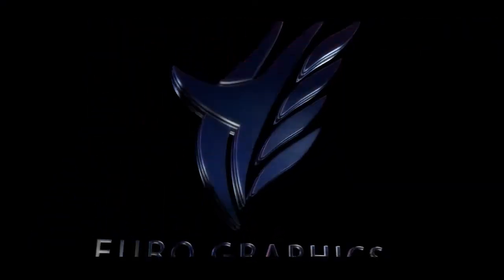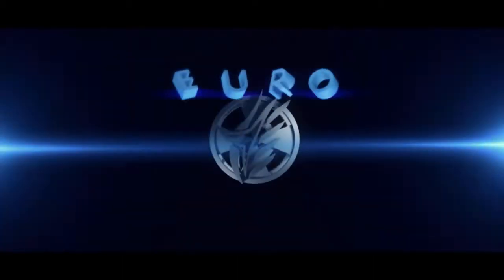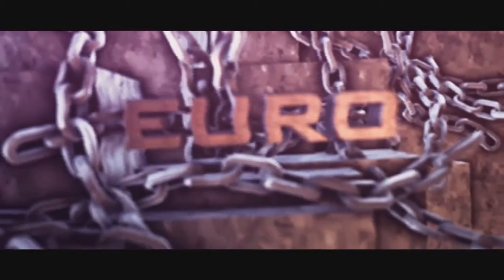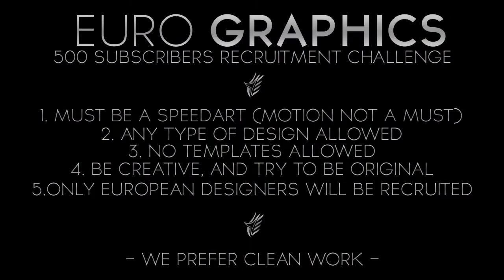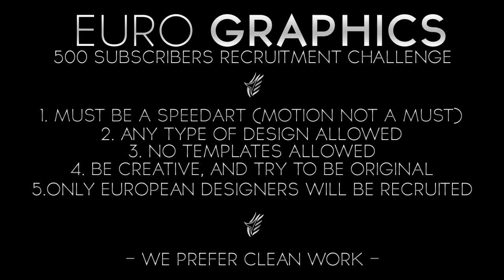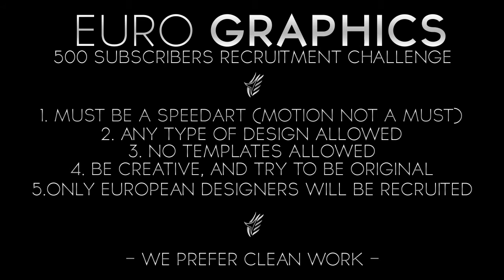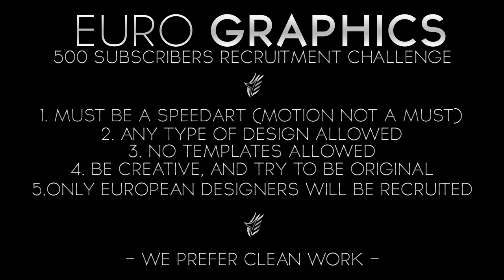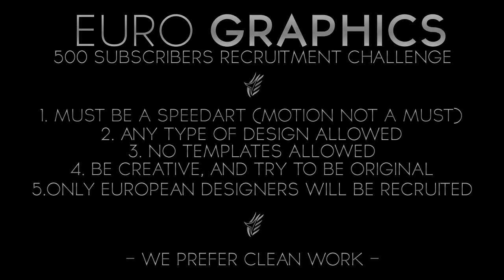Euro 500 Subscribers recruitment challenge. (ended)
31 entrys at the moment!

Graphic Designers:
Must be speedart.
max. 4 minutes.
Be creative
Must contain Euro logo or text saying "Euro"

Motion Designers:
Do not have to make a speedart.
Be creative.
No templates or any kind of cheat allowed.